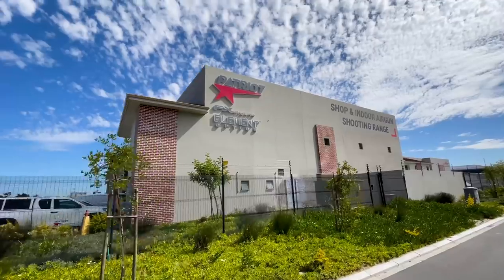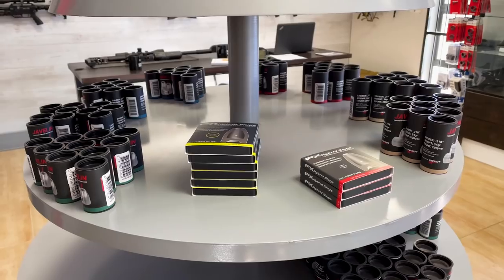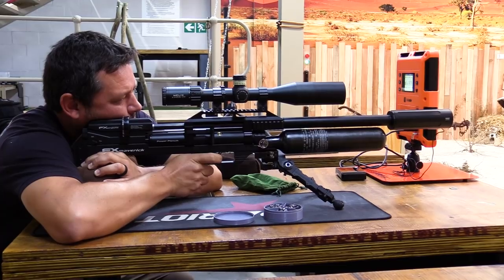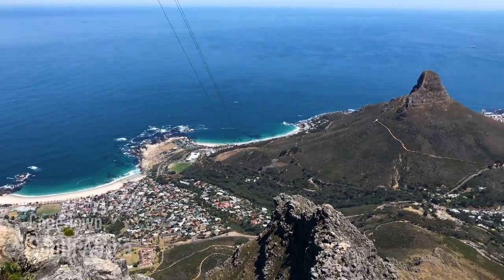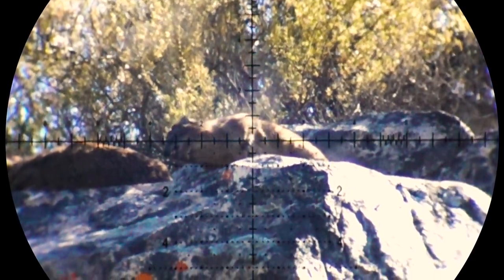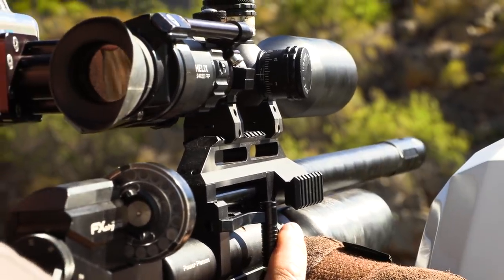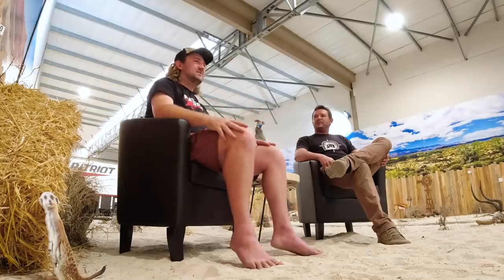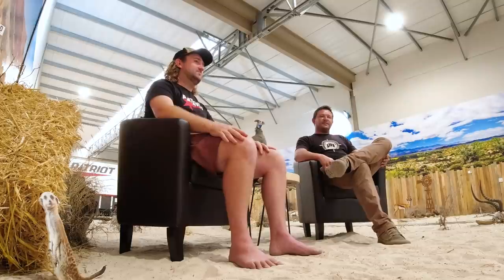Let's Talk Airgun Slugs - Design, Testing, Development (With Roelf Vorster)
With airgun slugs becoming more and more popular, I think it's time to have a chat! There are plenty of exciting things on the horizon, so let's meet up with my partner-in-crime at Patriot Slugs, Roelf Vorster, and discuss what goes into the design and development of precision swaged airgun slugs.

AAHSA Merch now available!